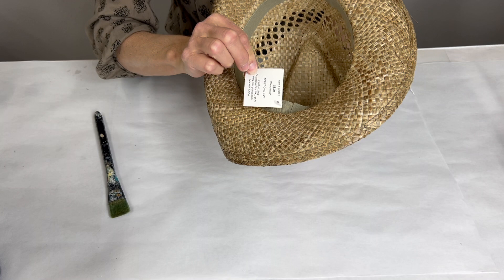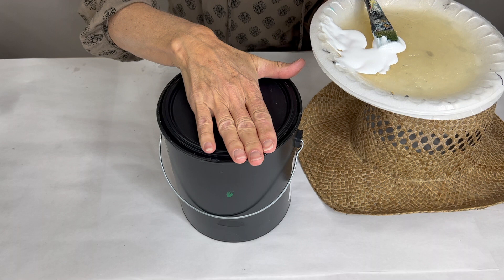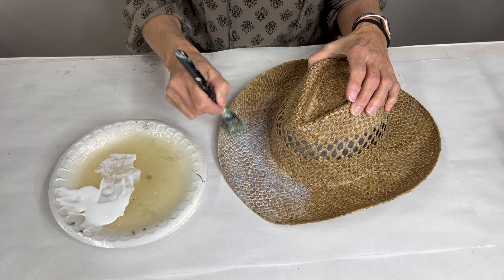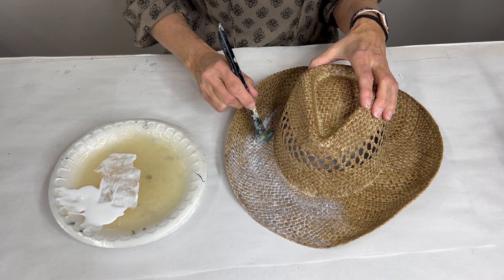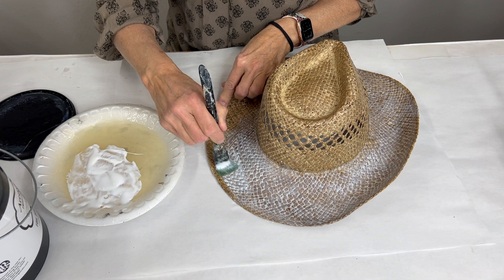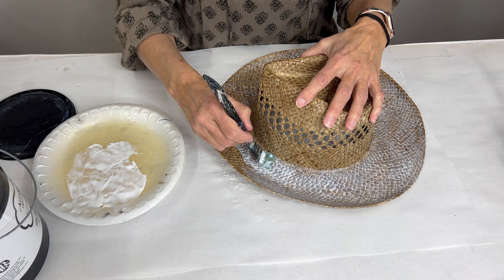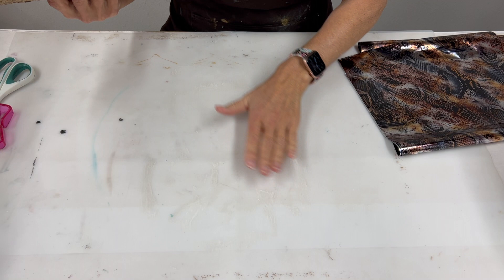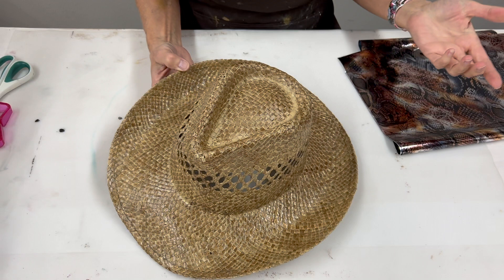DIY Cowboy Hat Makeover using Metallic Foil Transfers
Straw Hat